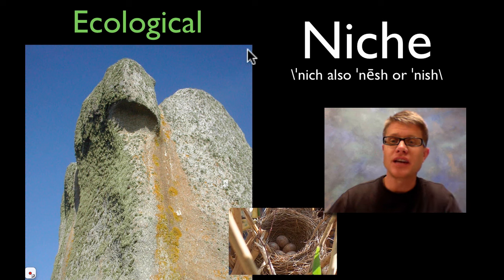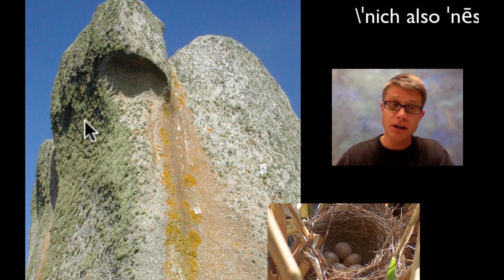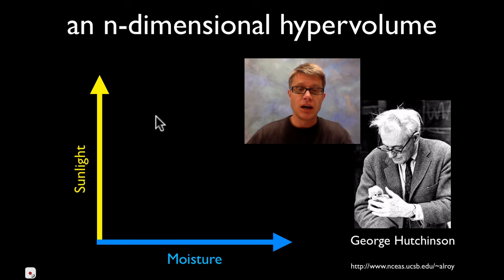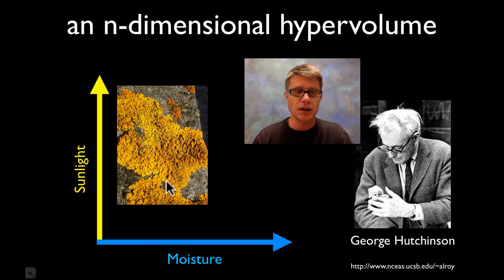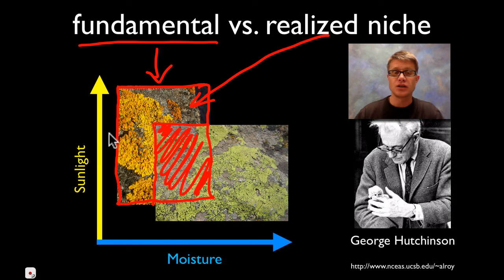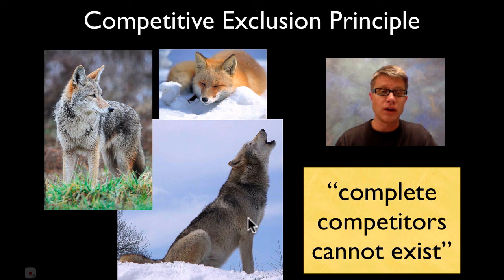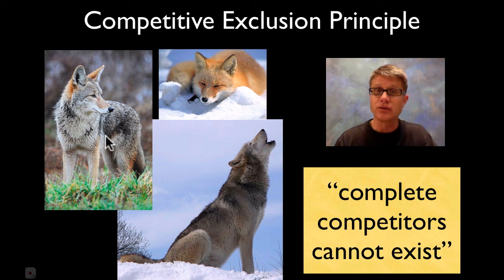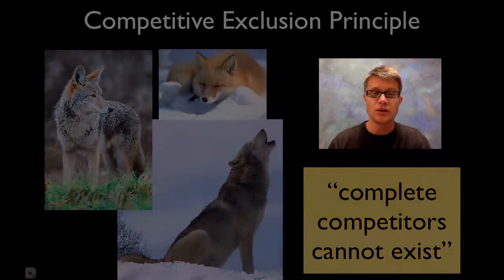Niche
Paul Andersen explains the niche.  He gives three different pronunciations and two different definitions.  He then discusses the competitive exclusion principle and the idea that a niche cannot be shared by two species.

Title: I4dsong_loop_main.wav
Artist: CosmicD